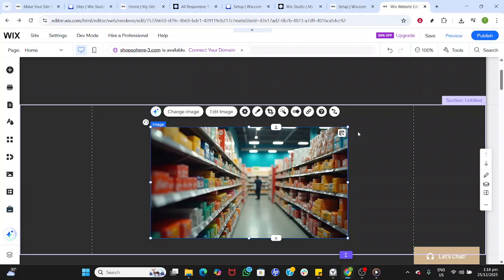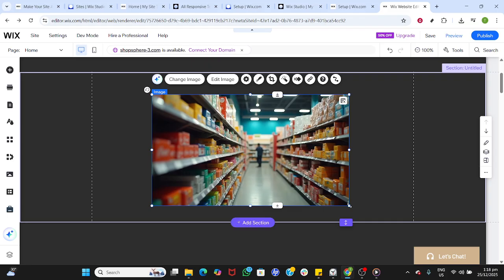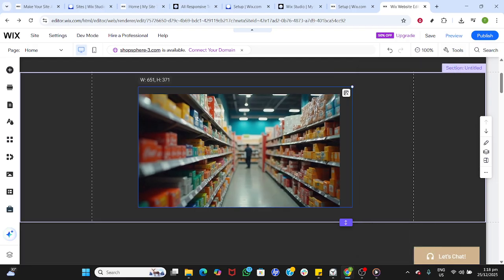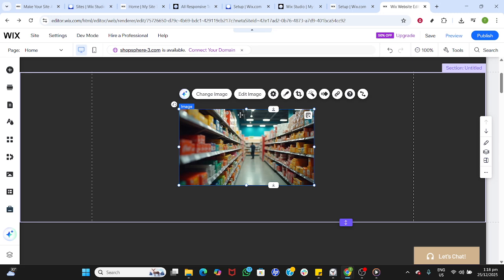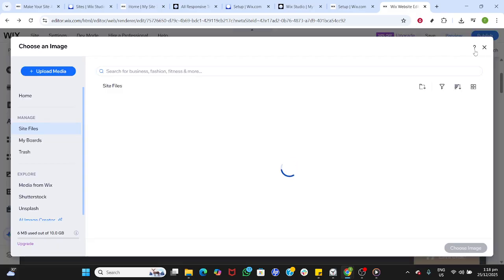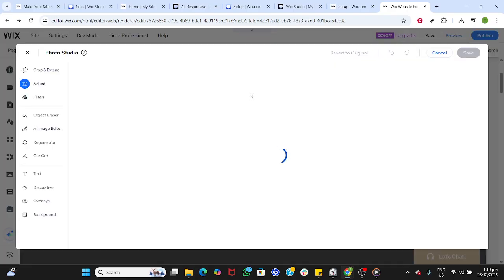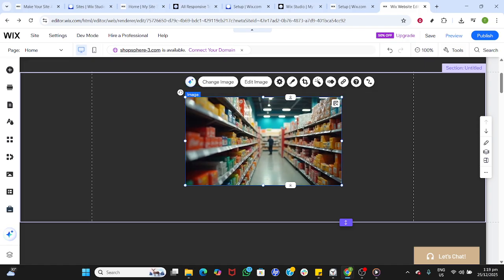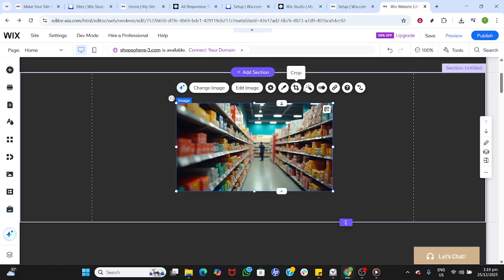How To Resize Images On Wix (Easy Guide)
In this video, we discuss perfecting your visual layout by learning how to resize images on Wix. We demonstrate how to use the crop and scale tools within the editor to ensure your photos fit perfectly within your design.

00:00 Intro
00:20 Accessing the Image Controls
01:10 Resizing the Image
01:54 Image Quality and Consistency
02:23 Confirming Changes